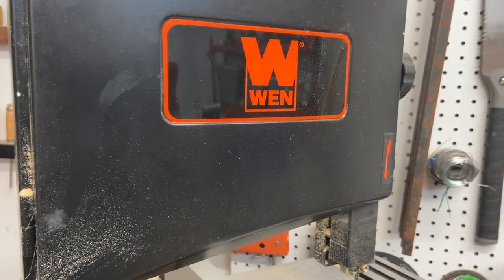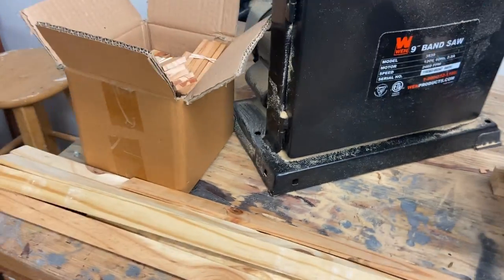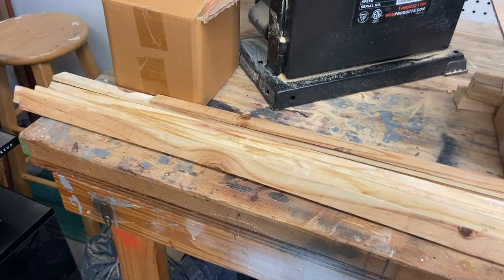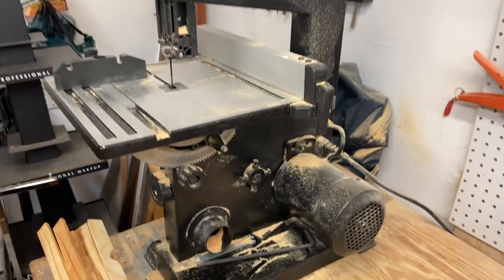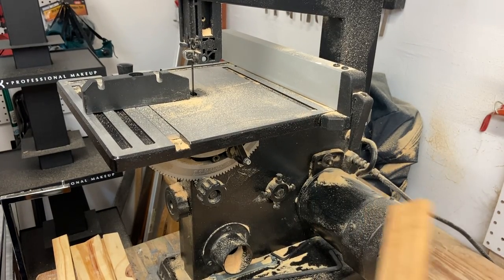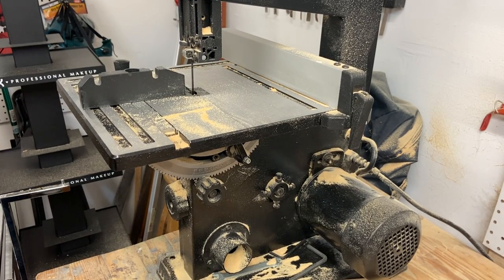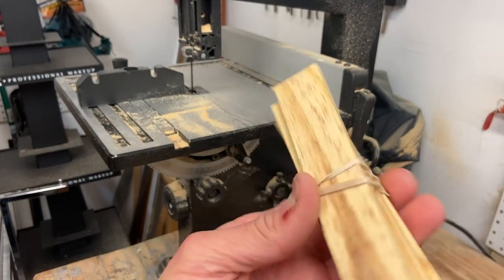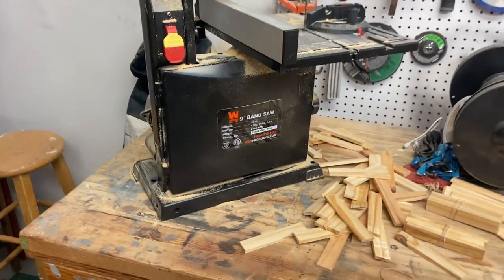WEN 9 inch Bandsaw Demo-Plus a Bonus Tip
A short demonstration of the WEN model # 3939 Bandsaw. It is the 9 inch version and I am using a 1/4 inch wide blade.

The wood was obtained from various home improvement stores for free.

I’ve used this saw for about 6 months and am very impressed. I’ve also cut larger and harder pieces of wood with no problems.

I paid $145.00 for the saw and it came with the blade already installed.